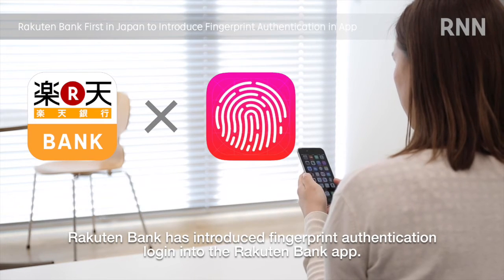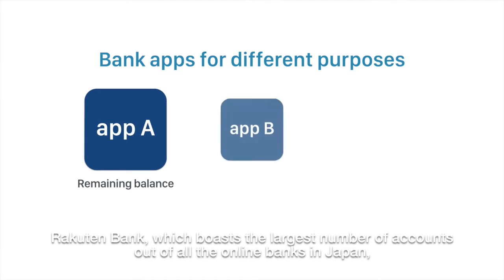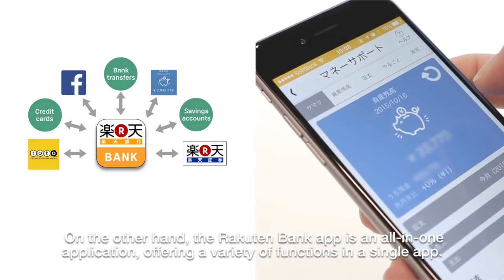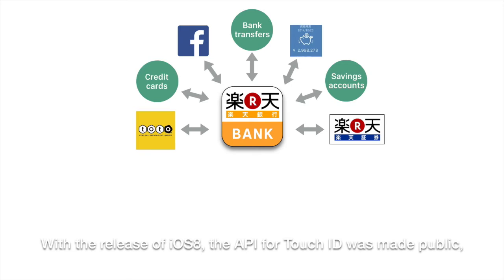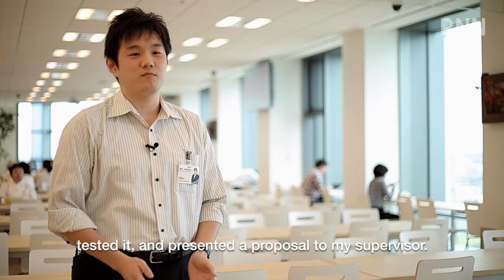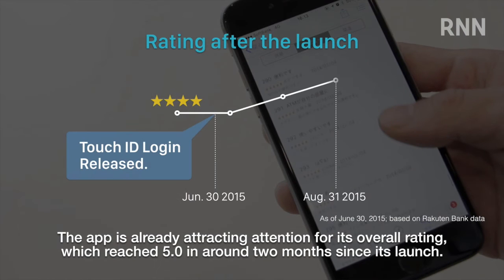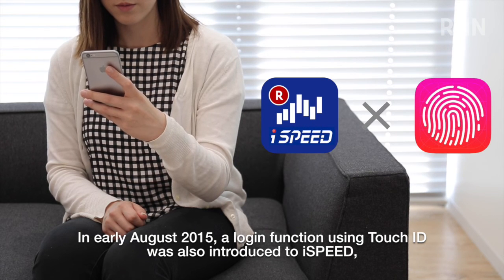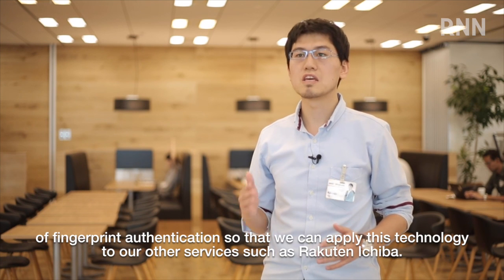【RNN】Rakuten Bank First in Japan to Introduce Fingerprint Authentication in App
On June 30, 2015, fingerprint authentication was introduced into the Rakuten Bank smartphone app. Development of this system began soon after an API was released for Apple's fingerprint authentication system, Touch ID (biometric fingerprint authentication technology). The app was the first of its kind for a Japanese bank. How was Rakuten Bank able to introduce this new service so quickly? We asked the developers about the secrets behind the development and their future plans.